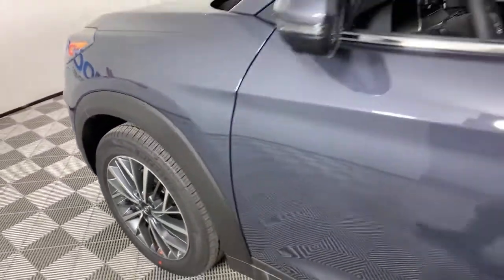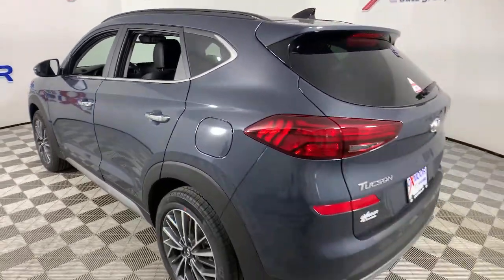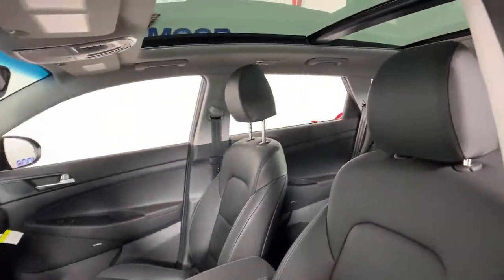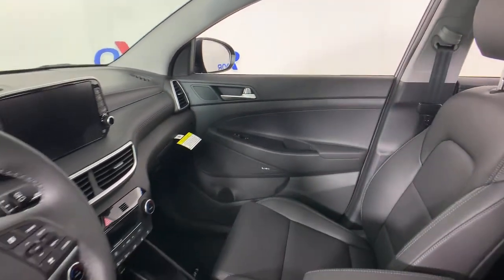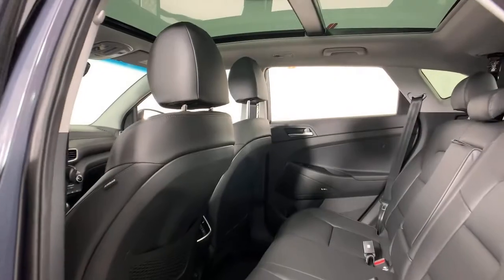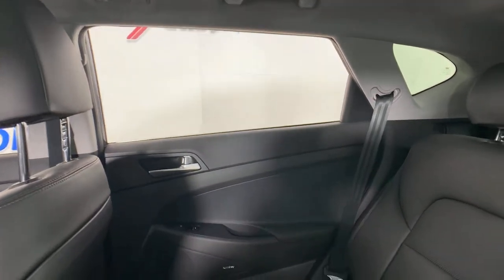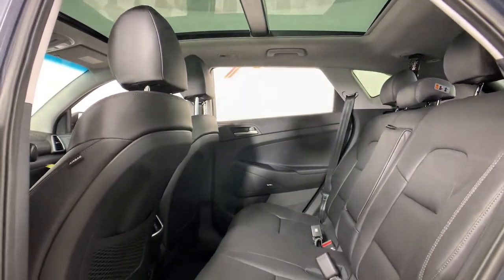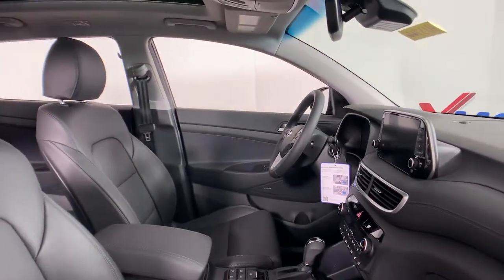2021 Hyundai Tucson at Oxmoor Hyundai | Louisville & Lexington, KY H13766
Dusk Blue New 2021 Hyundai Tucson available in Louisville, Kentucky at Oxmoor Hyundai. Servicing the Lexington, Elizabethtown, KY, New Albany, IN, Jeffersonville, IN area.

Oxmoor Hyundai
8107 Shelbyville Rd

2021 Hyundai Tucson Ultimate AWD. 21/26 City/Highway MPGbrbrAll Rebates included in pricing. Some buyers will not qualify for all rebates. Price includes: $3500 - Retail Bonus Cash. Exp. 03/31/2021